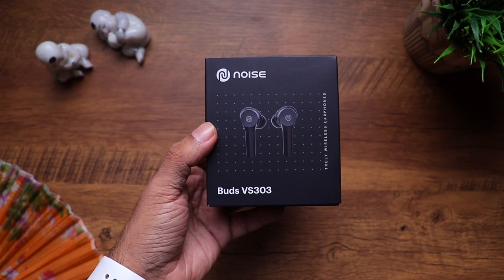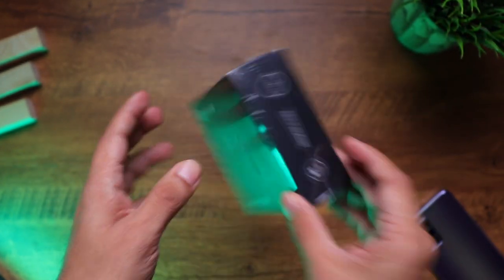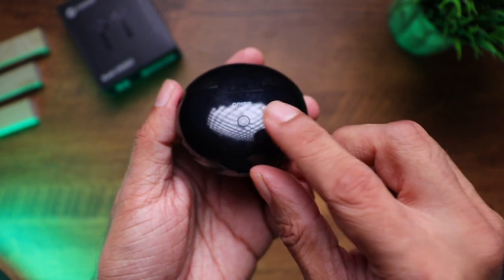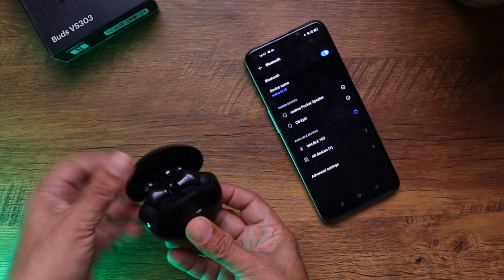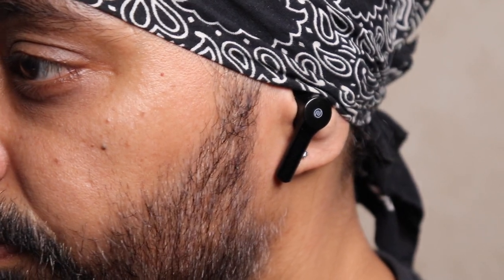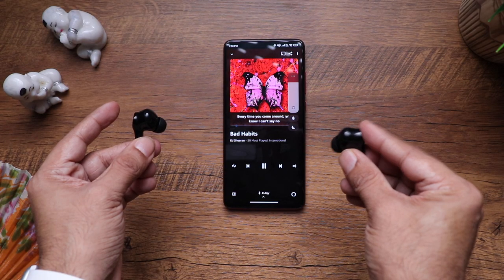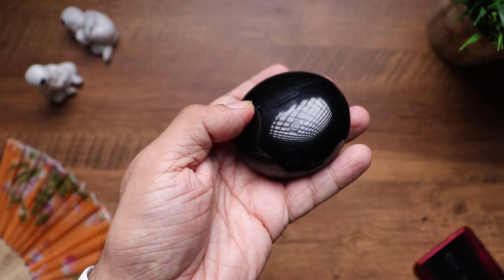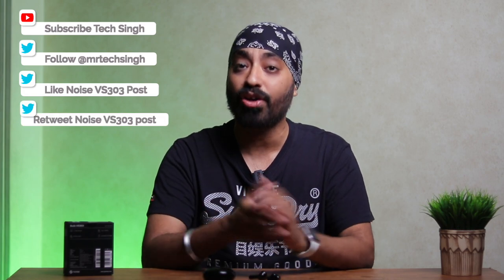Noise Buds VS303 for Rs 1799⚡️ | 13mm Drivers | Deep Bass | GIVEAWAY 🔥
We are doing a GIVEAWAY of the Noise Buds VS303 with 13mm drivers for just Rs 1799. Watch the unboxing and review.

Launch price: INR 1799
Sale date 16th September 21

3. Like the Twitter post Noise vs303
4. Retweet the Twitter post Noise vs303

One winner will be picked and announced when likes and retweets cross 300.

Timestamps
00:00 - Intro
00:40 - Unboxing
01:46 - Physical overview
02:44 - Pairing
03:24 - Fit and comfort
04:04 - Sound quality
04:48 - Tap gestures
05:16 - Phone call quality
06:00 - Giveaway